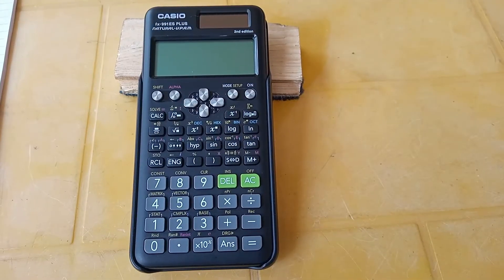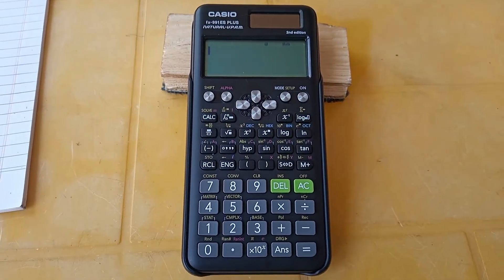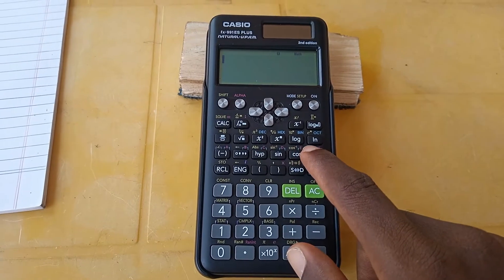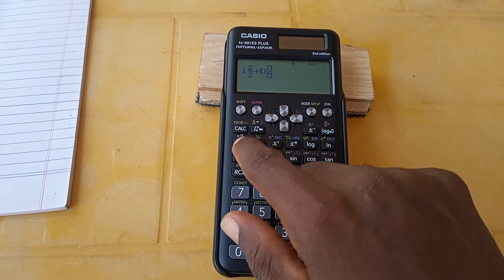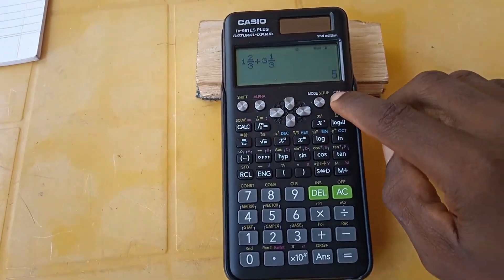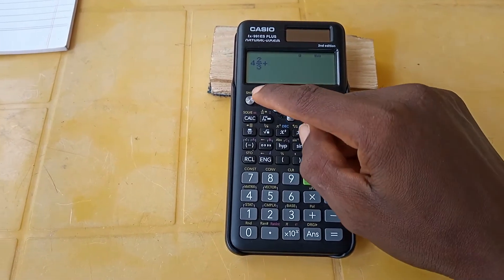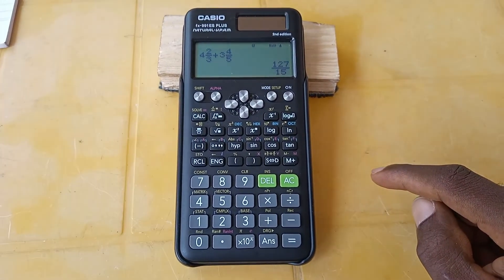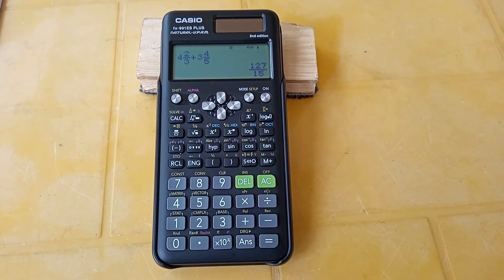HOW TO ENTER MIXED FRACTIONS INTO CASIO FX 991ES PLUS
Step by step approach to input mixed fractions on CASIO FX-991ES PLUS